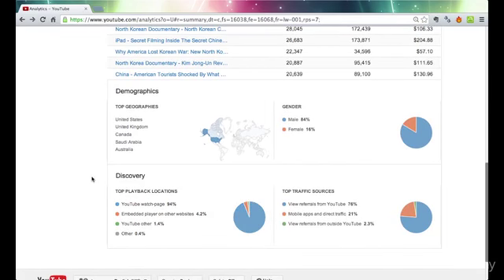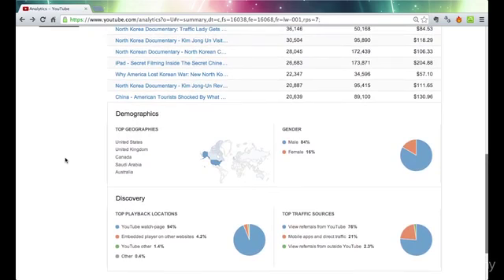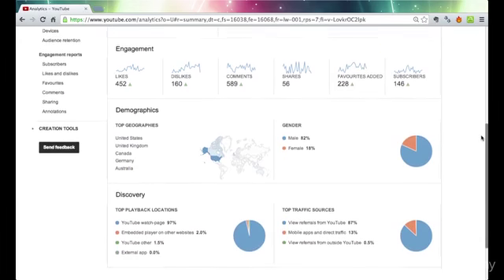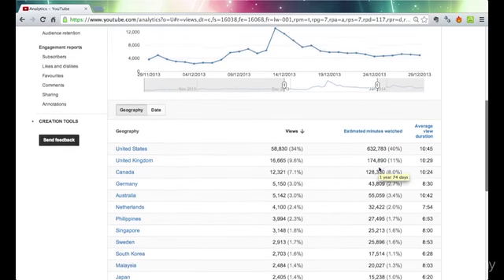Online Courses from the Worlds Experts 3